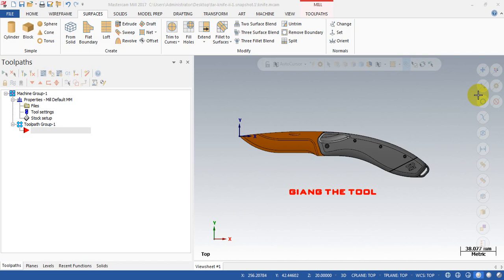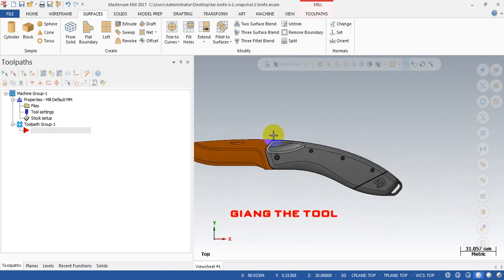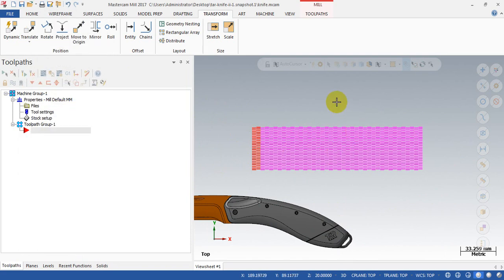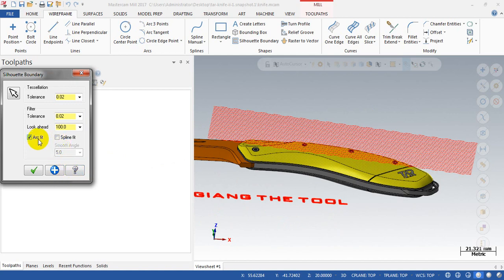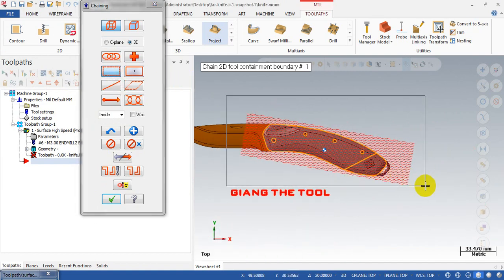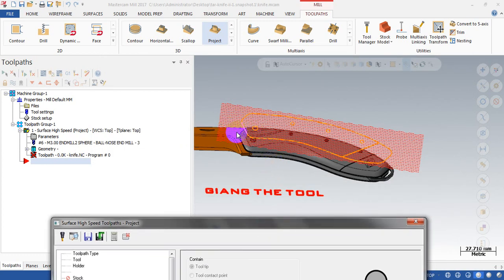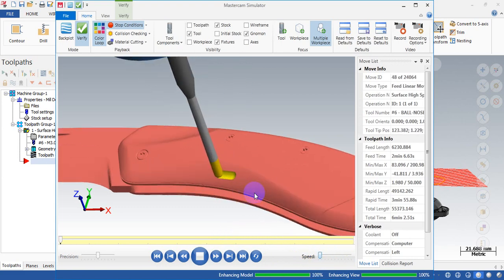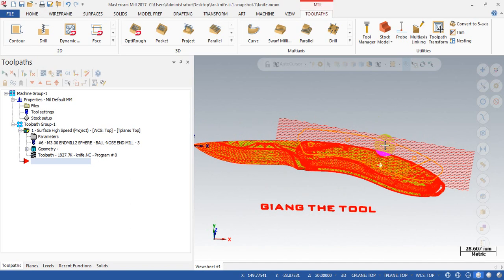MASTERCAM CASE STUDY: CUTTING TEXTURE ON A CUSTOM KNIFE GRIP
This video shows you how to use the Surface Project toolpath to create impressive texture on a knife grip.
Simple and quick.